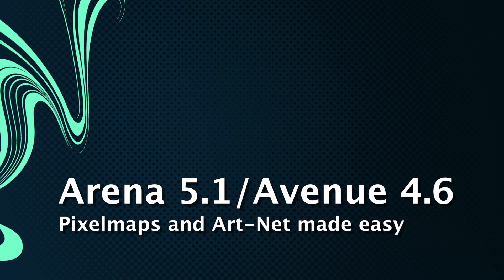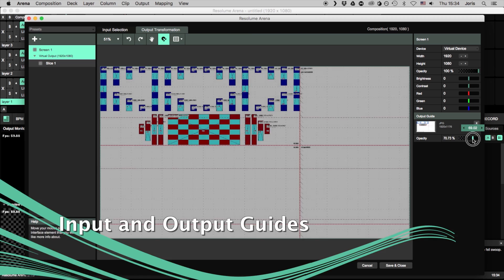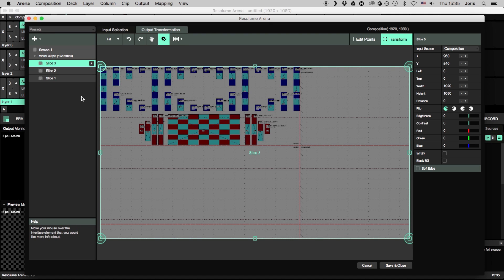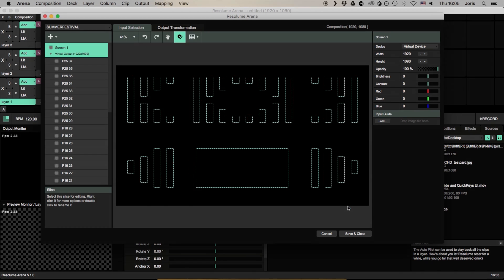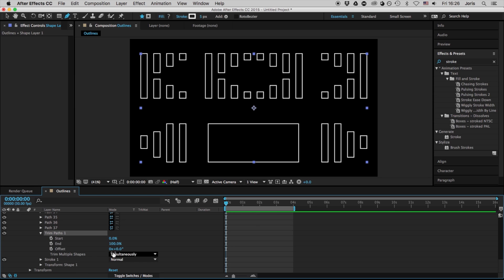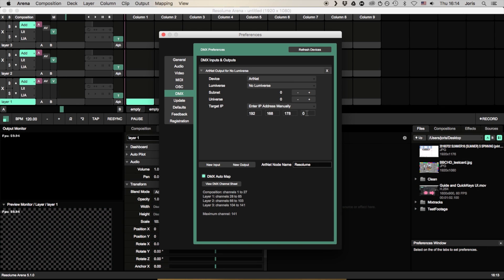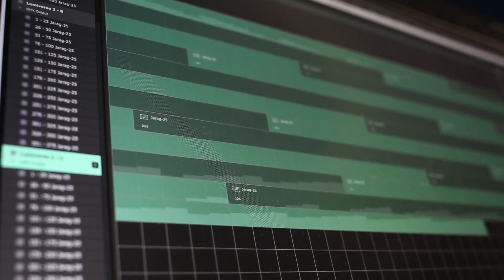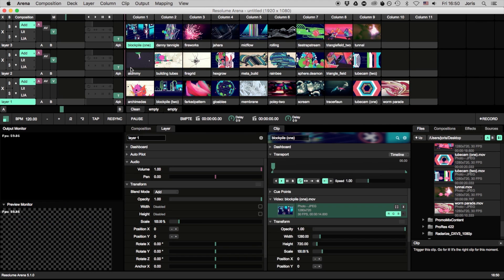What’s New in Arena 5.1 / Avenue 4.6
The Arena 5.1 / Avenue 4.6 release is Resolume's Boss Fight. New features, new tricks, new workflows. You know, to keep you on your toes.